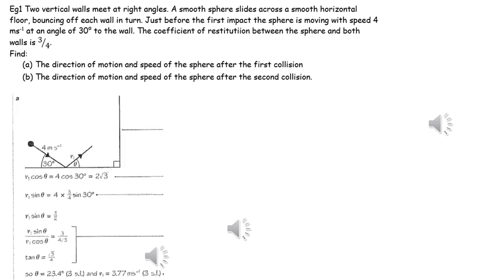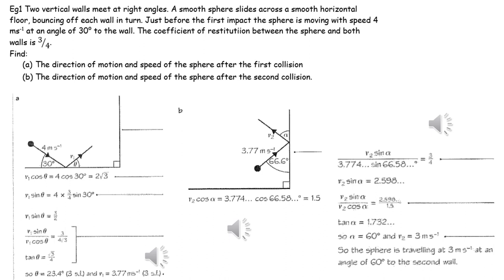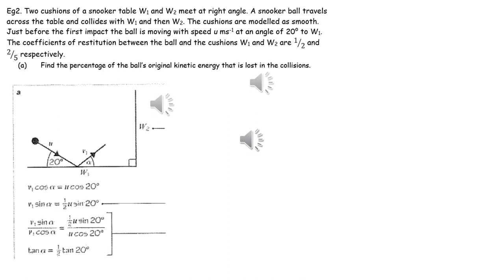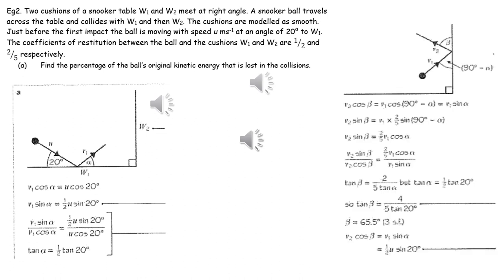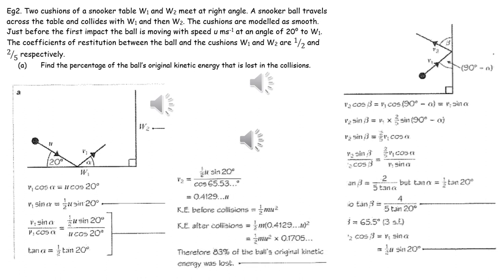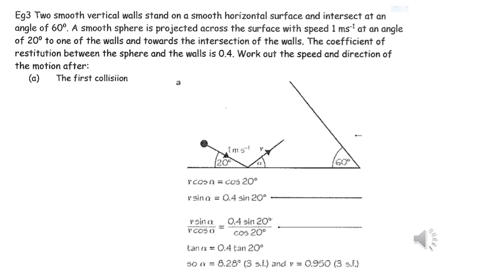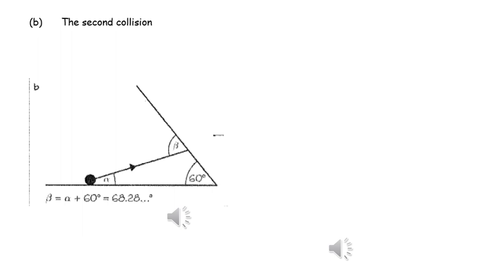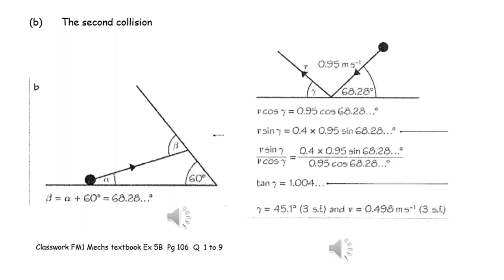Oblique Collisions lesson 3